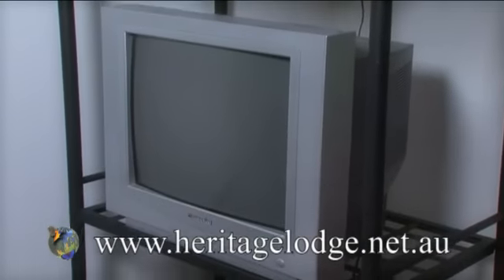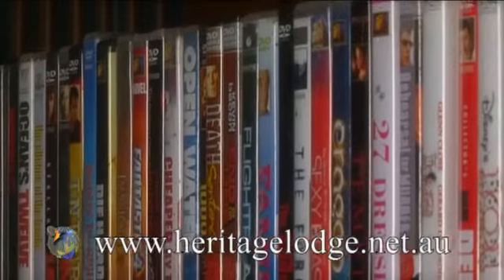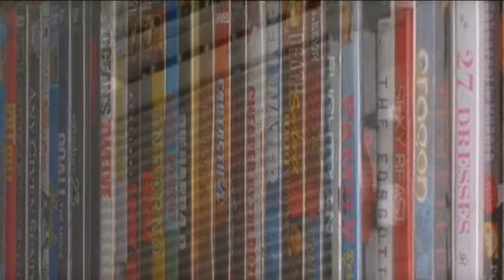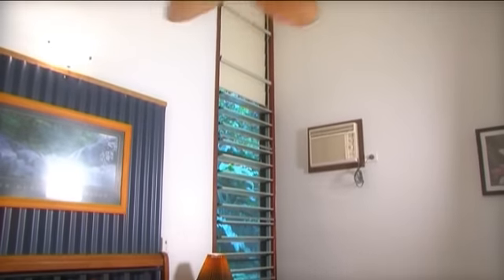Rainforest Cabin of the Heritage Lodge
Virtual tour of the spacious rainforest cabin of the heritage lodge in Daintree, Queensland, Australia